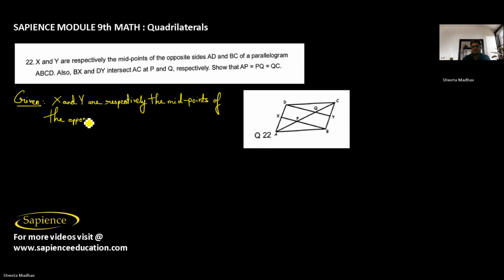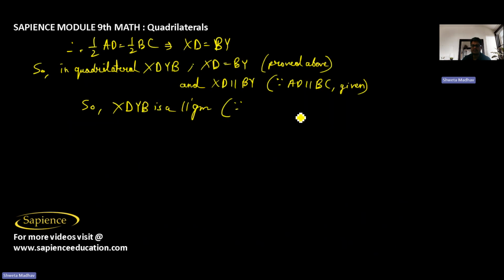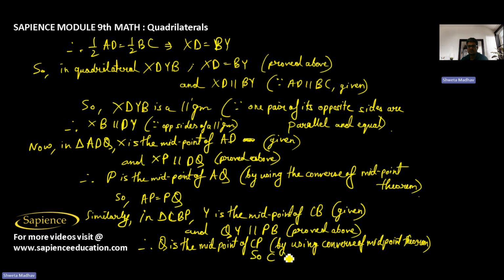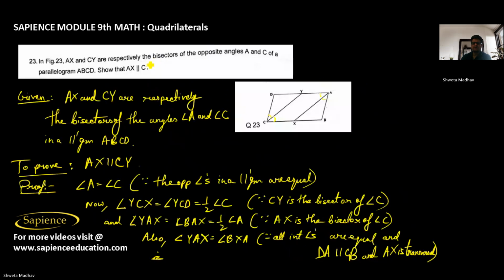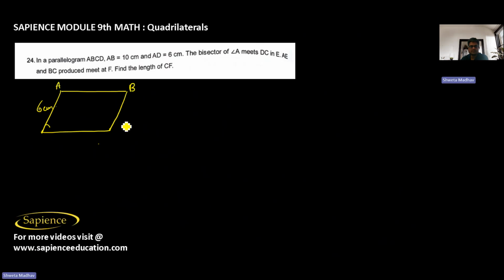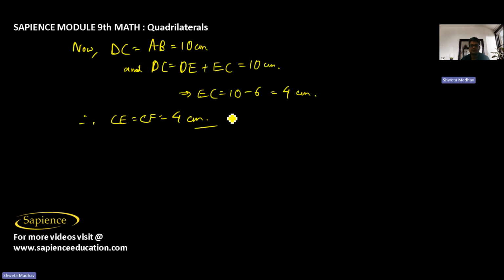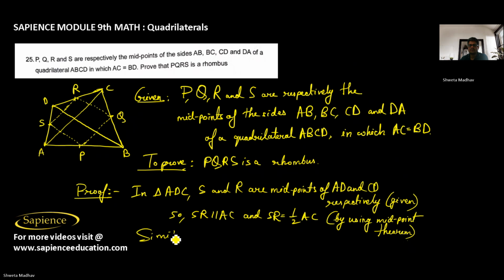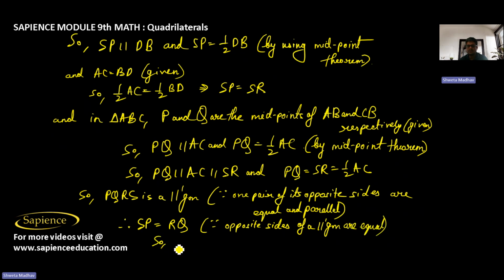Mathematics | Quadrilaterals Ex-2 (Q21 to Q25) | CBSE 9TH Math